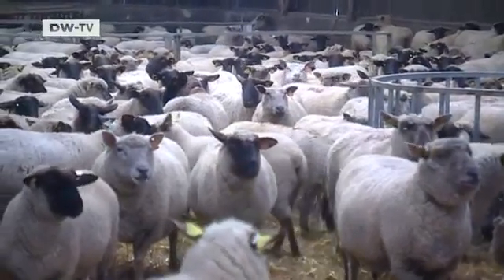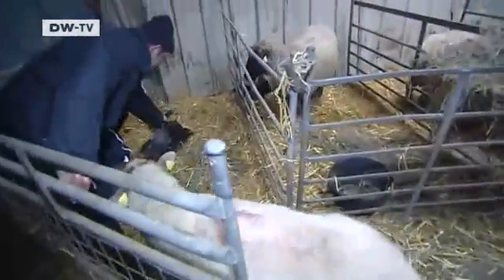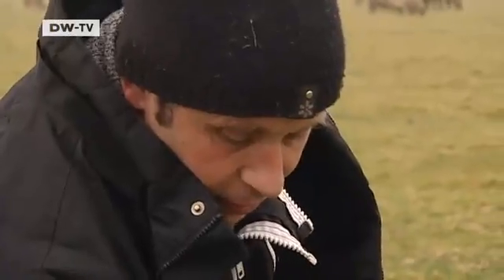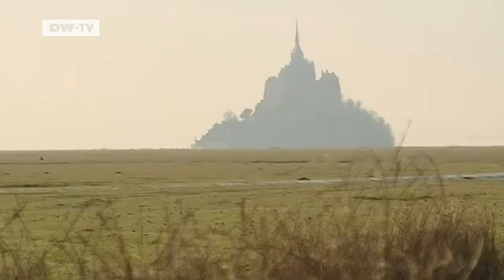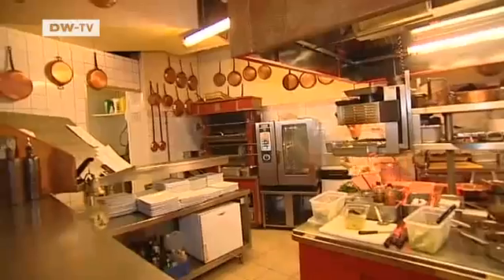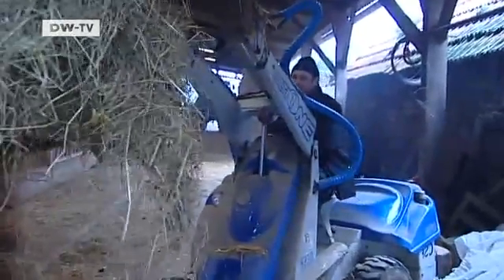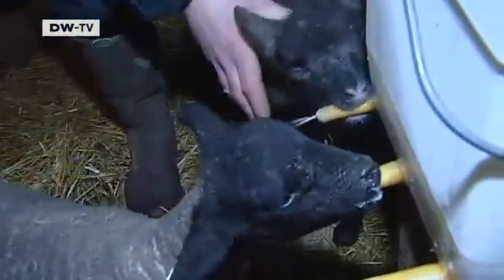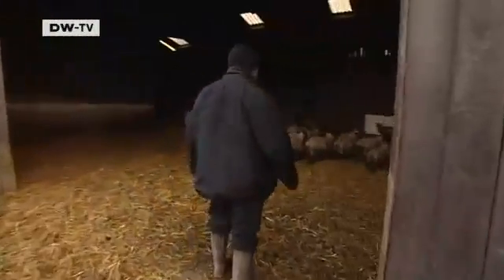European Journal | France: The Milk-Fed Lambs from Mont Sain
The marshes surrounding the bay of Mont Saint Michel are home to some of Frances best milk-fed lambs. Their meat tends to be saltier than that of other lambs, hence their name: "Mouton de pré-salé." The reason is that the lambs grow up by the sea, so the grass they graze on is infused with salty ocean air. In France, suckling lambs from Mont Saint Michel are considered a delicacy.